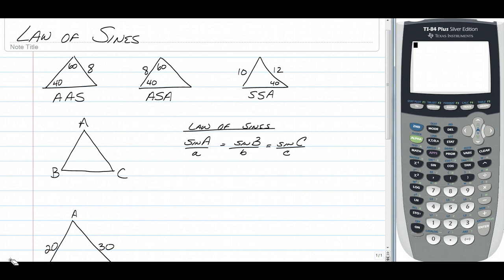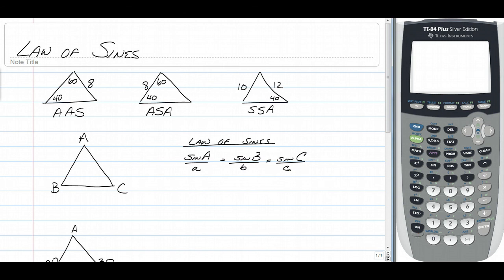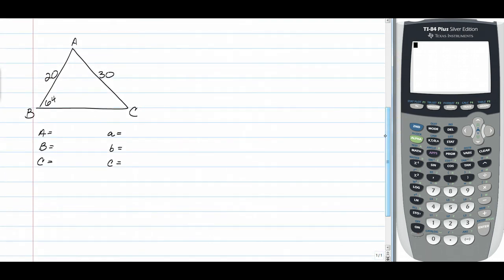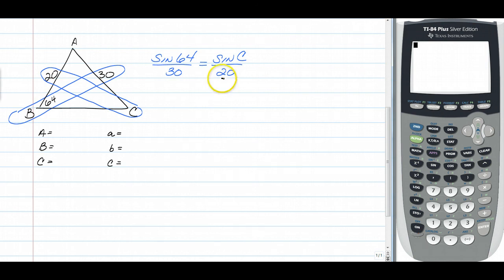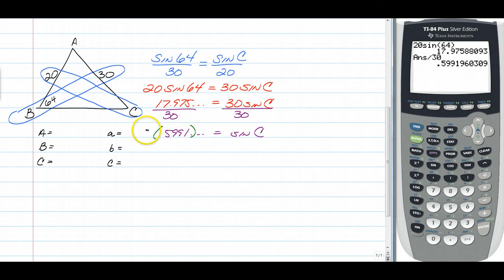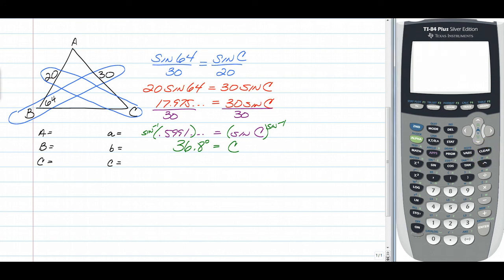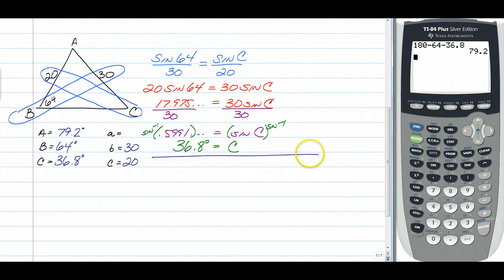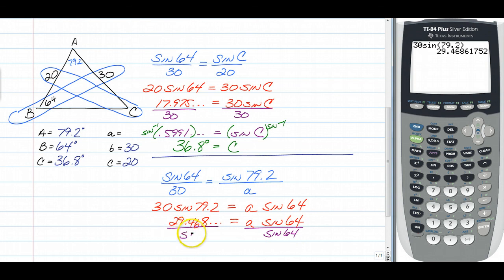Law of Sines